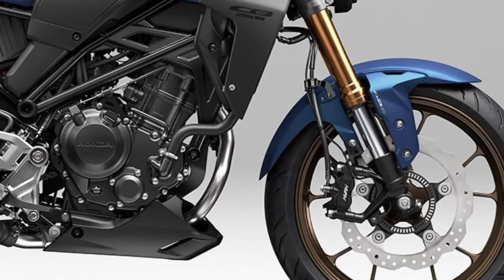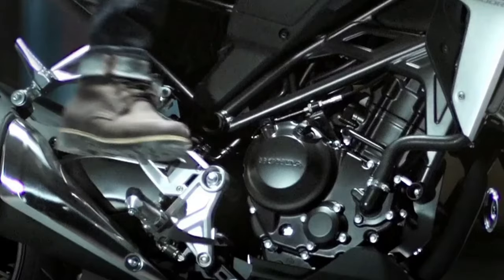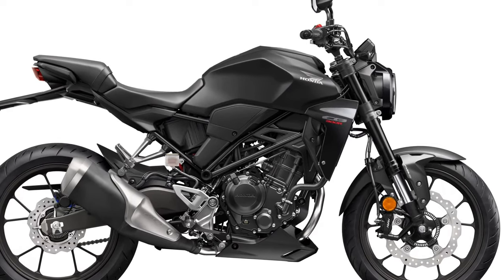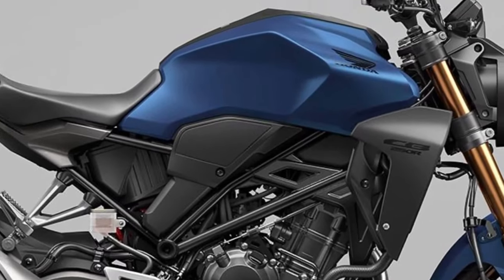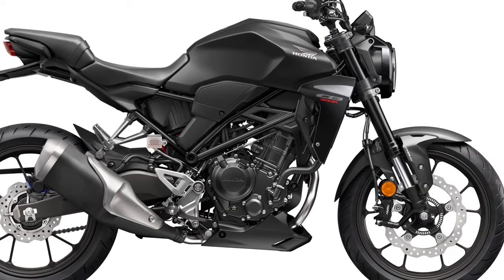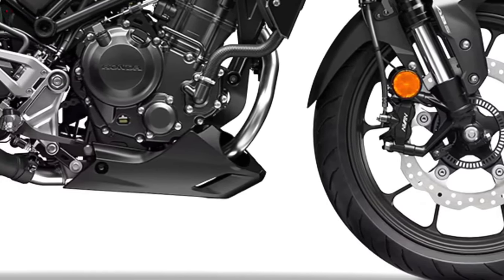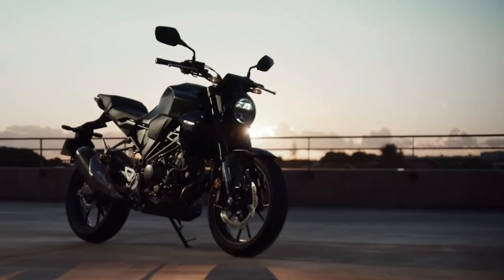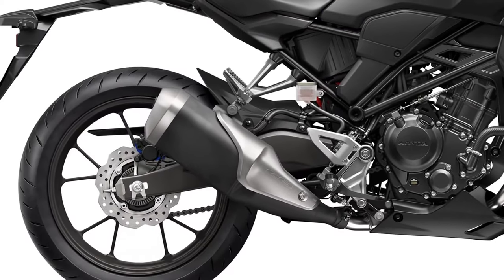2025 Honda CB300R Revealed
The 2025 Honda CB300R represents a refined evolution of Honda's popular lightweight naked bike series, known for its blend of sporty performance and urban-friendly design. This model continues to cater to riders looking for a versatile and approachable motorcycle that excels in both commuting and weekend rides. Here's a detailed overview of what to expect from the 2025 Honda CB300R:
Design: The CB300R maintains its minimalist and modern design ethos, characterized by sharp lines, an aggressive stance, and premium finish. It blends neo-retro styling elements with contemporary touches, appealing to both new riders and seasoned enthusiasts.
Engine: Powering the CB300R is a responsive 286cc single-cylinder engine, designed to deliver a balance of performance and fuel efficiency. It's known for its smooth power delivery across the rev range, making it suitable for various riding conditions.